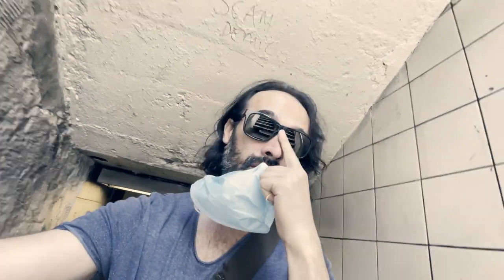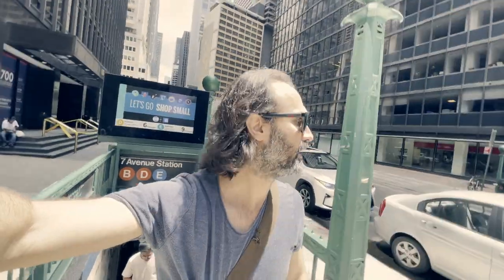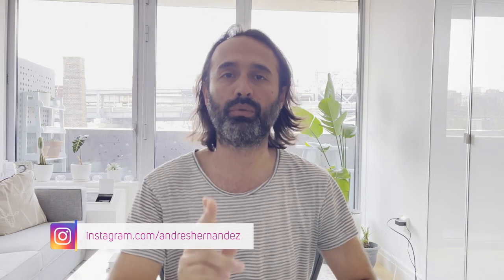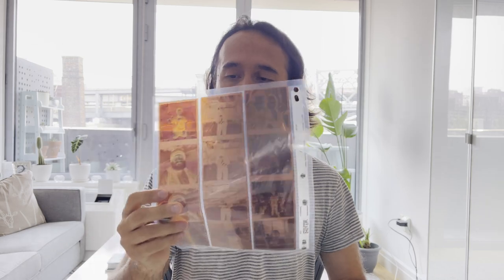New York Street Shoot with the Mamiya C330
I was out shooting some street portraits around Manhattan, NY. with my Mamiya C330

4 Topics on this channel

- Workflows
- Analog Photography
- Inspiration

Welcome to the channel! I'm  an advertising photographer based in  New York City.
Graduated from the Art Institute of Medellín in Colombia with a B.A. in Advertising. In 1999, I moved to the U.S. where I embarked on my photography career after working for a multi-media company.